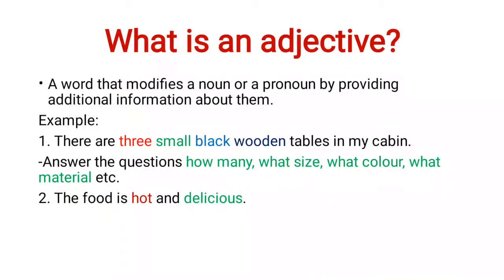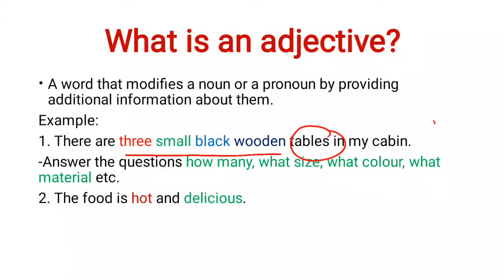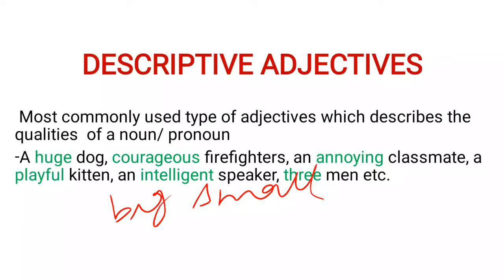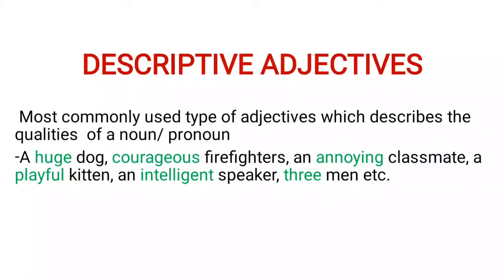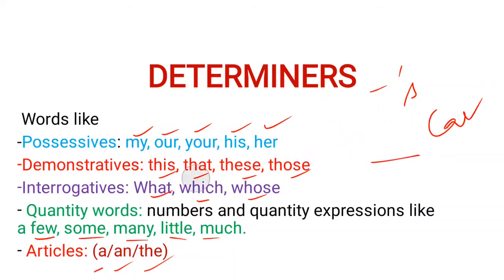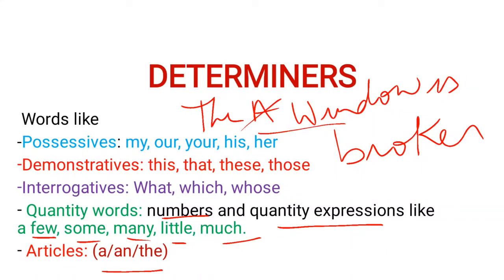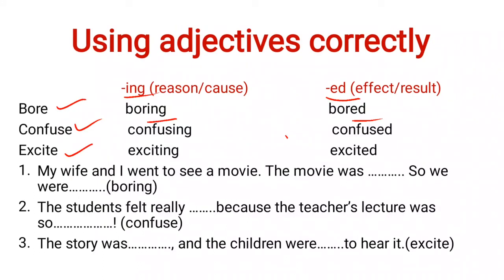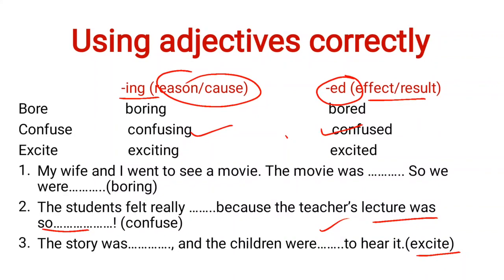ADJECTIVE (TYPES AND USAGE)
An adjective is one of the most common word types and integral parts of the English language.

This part of speech is used to modify, describe, or quantify a noun or a pronoun.

By using adjectives you will be able to paint a clearer picture and provide a more comprehensible message to the audience.